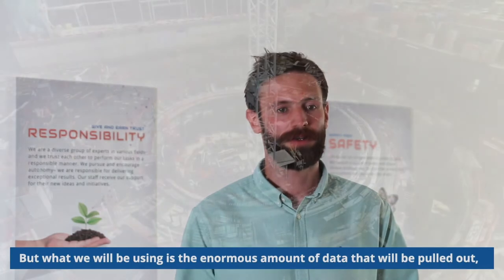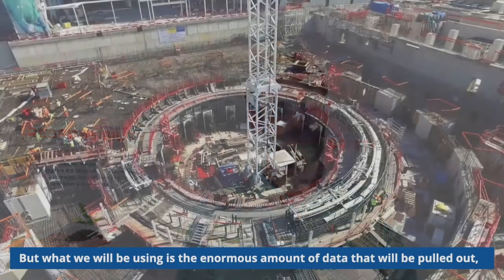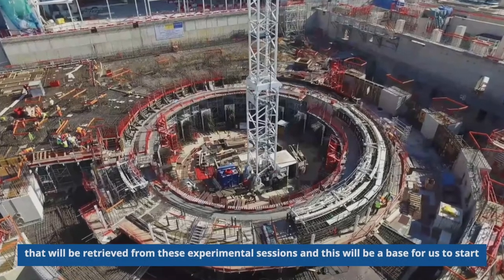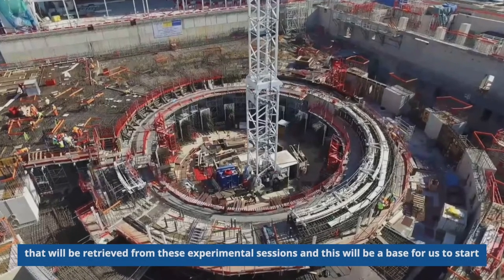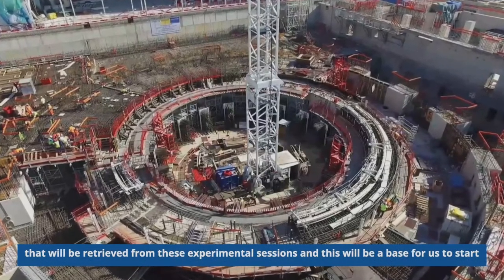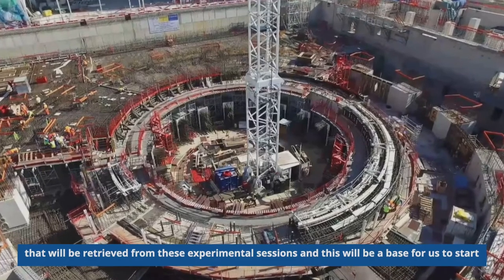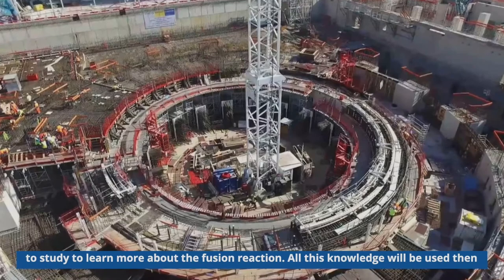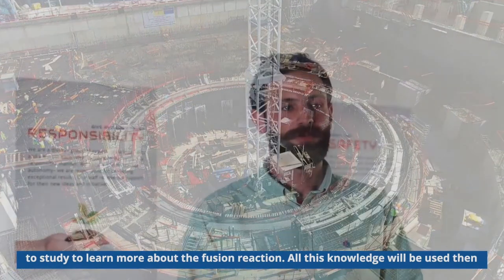INETEC@ITER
What INETEC does at ITER Organization check out from the perspective of our Senior Product Development Specialist.